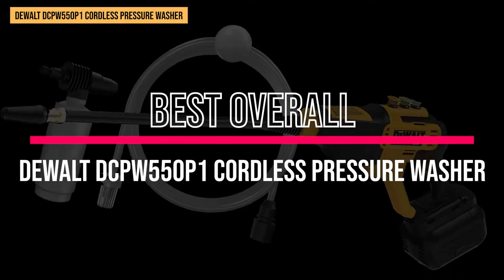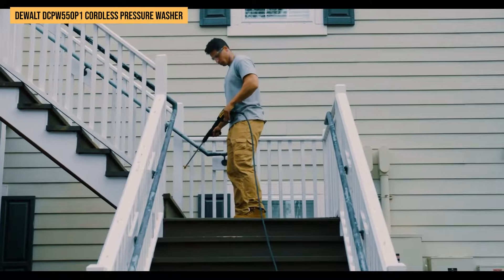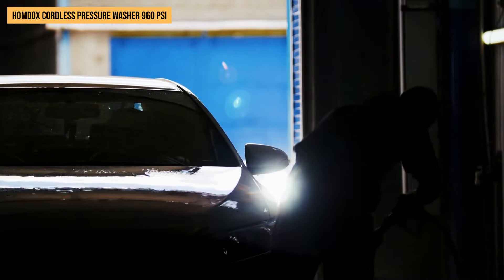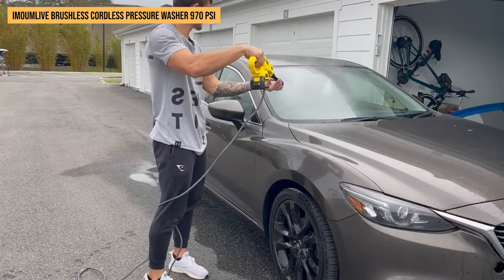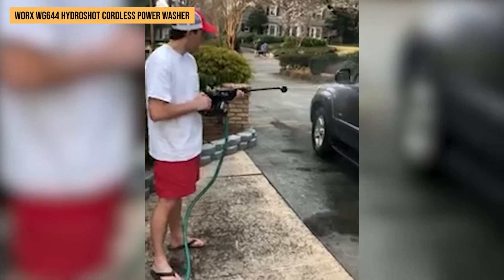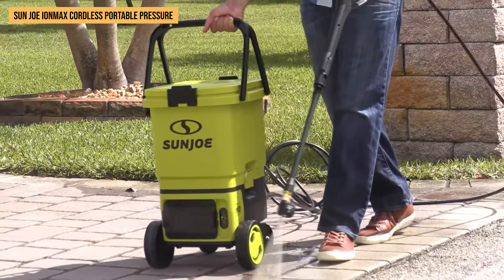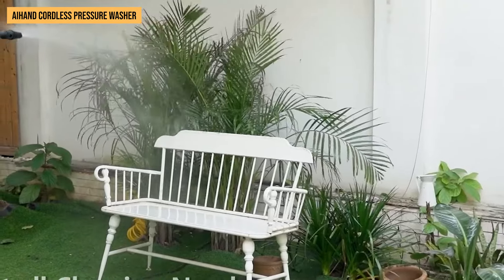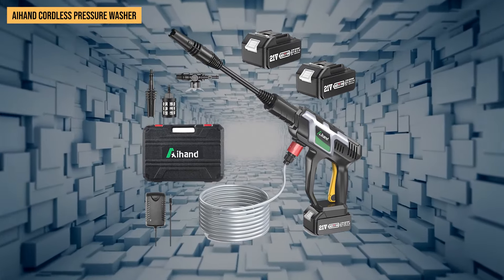6 Best Cordless Pressure Washers 2024: Reviews and Buying Guide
We tested 10 of the best cordless pressure washer and here are our top choices.

Best Overall - DEWALT DCPW550P1 Cordless Pressure Washer

Runner-Up - Homdox Cordless Pressure Washer

Best Value - IMOUMLIVE Brushless Cordless Pressure Washer

Best Compact - Worx WG644 Hydroshot Cordless Power Washer

Biggest Tank - Sun Joe Ionmax Cordless Portable Pressure

Honorable Mention - Aihand Cordless Pressure Washer

Welcome to our comprehensive guide on selecting the best cordless pressure washers to tackle your cleaning tasks with ease. In this video, we delve into the world of portable and efficient pressure washers, exploring features and benefits to aid you in making an informed decision.

In the realm of outdoor cleaning, cordless pressure washers have become indispensable for their convenience and versatility. Our review focuses on the key aspects that make these tools stand out, ensuring that you find the perfect companion for your cleaning needs.

Efficiency is paramount when it comes to pressure washers, and we analyze the performance of each contender in our lineup. From removing stubborn stains to blasting away dirt and grime, these cordless pressure washers offer a powerful solution without the constraints of cords and outlets. Discover which models provide the optimal balance between pressure and water flow, ensuring efficient cleaning without compromising on results.

Portability is a game-changer, especially for those who need to clean various areas around their property. We assess the design and weight of each cordless pressure washer, highlighting options that are not only powerful but also easy to maneuver. Say goodbye to the limitations of traditional pressure washers tethered by cords – our review helps you find a portable solution that fits your lifestyle.

Battery life is a crucial factor, and we provide insights into the runtime of each cordless pressure washer. We understand the importance of completing your cleaning tasks without interruptions, and our review ensures you choose a model that aligns with your specific requirements. Whether you have a small patio or a larger outdoor space to clean, we've got you covered.

Additionally, we explore the user-friendly features that enhance the overall experience of using these cordless pressure washers. From adjustable pressure settings to convenient storage solutions, we consider the practical aspects that contribute to a seamless cleaning process.

Join us as we break down the pros and cons of the leading cordless pressure washers in the market. Our goal is to equip you with the knowledge needed to make a well-informed decision, ensuring that you invest in a tool that not only meets but exceeds your expectations. Upgrade your cleaning routine with the best cordless pressure washer that combines performance, portability, and convenience.

Keep watching to learn about best cordless pressure washer, cordless pressure washers, and best cordless pressure washer for cars.

Inspired by Top 10 Zone, Top 5 Picks, 10BestOnes, Techs You Can't Live Without, and Top Tech Now.

Inspired by Best Cordless Pressure Washer Battery Powered 2023

Inspired by BEST CORDLESS PRESSURE WASHER: DEWALT VS KOBALT VS RYOBI

Inspired by Best Cordless Pressure Washers in 2023

Inspired by Ryobi EZCLEAN 18v & 40v - 600psi Cordless Power Cleaner Review 💦

Inspired by The Best Portable Power Washer 2023 | Dewalt 20V MAX Cordless Power Cleaner Review